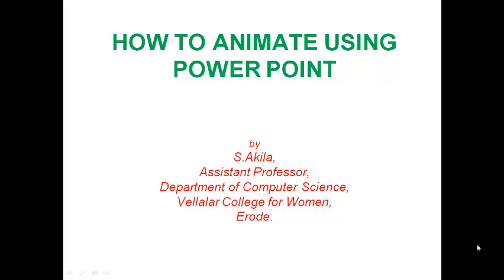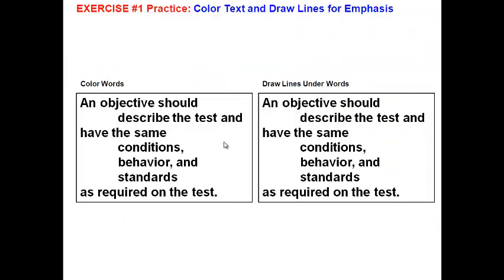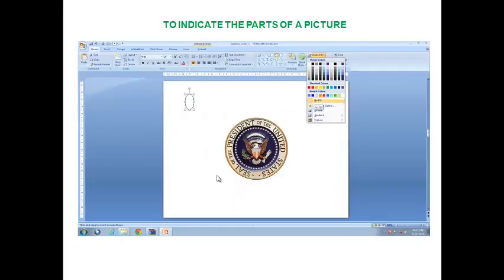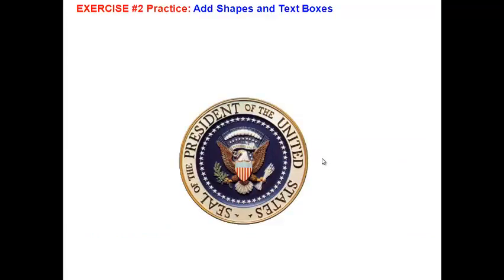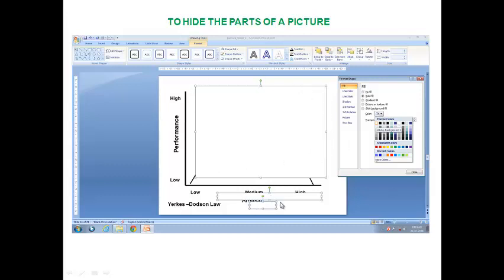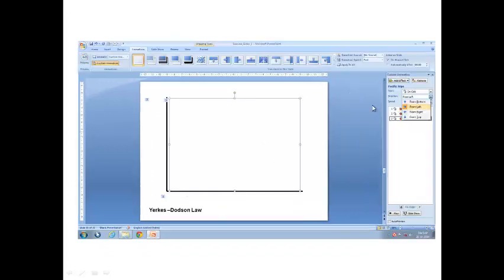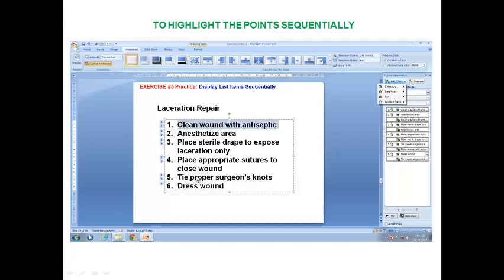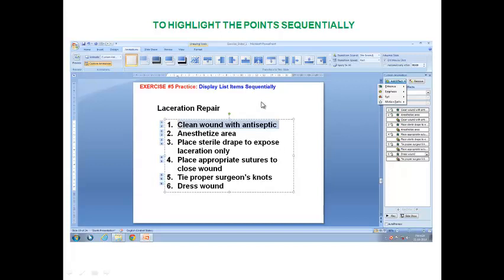How to Animate using Power Point - ICT ELRC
ICT ELRC - How to Animate using Power Point : S.Akila @ VCW